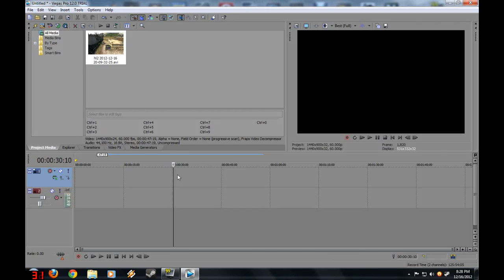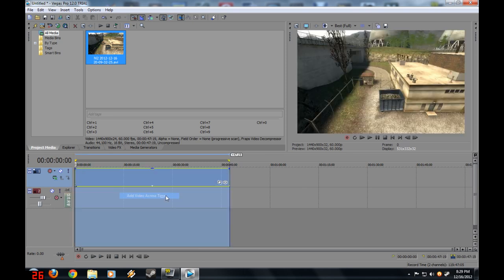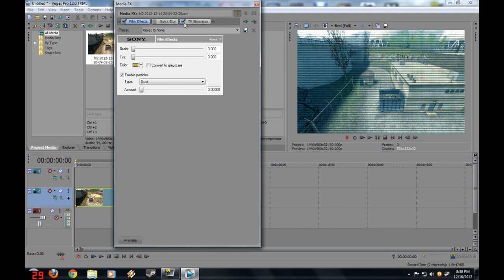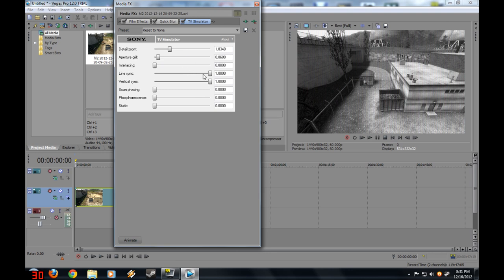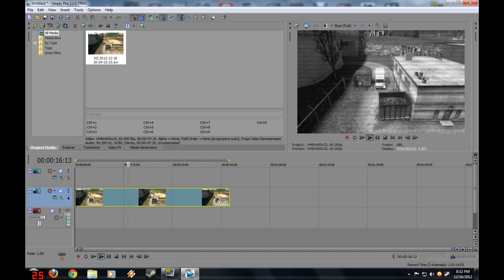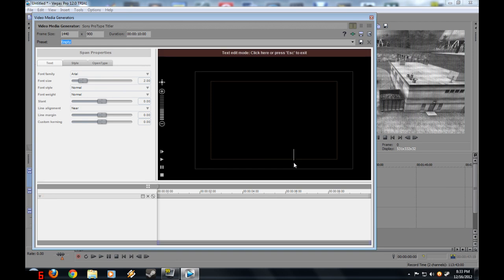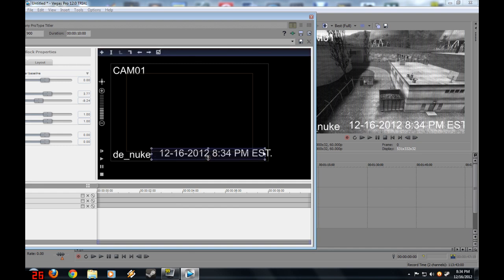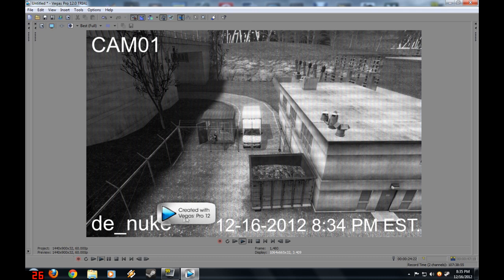Sony Vegas Pro 12 - Surveillance Camera Effect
In this tutorial, I show you how to make any footage look like it was recorded by a Surveillance camera

Mic Used: Blue Snowball